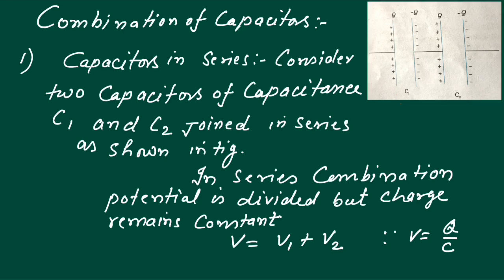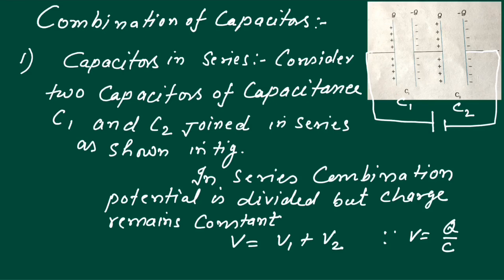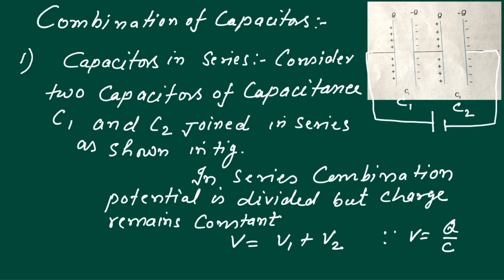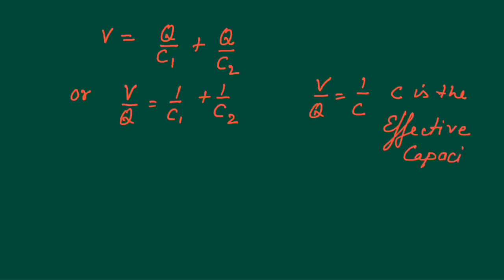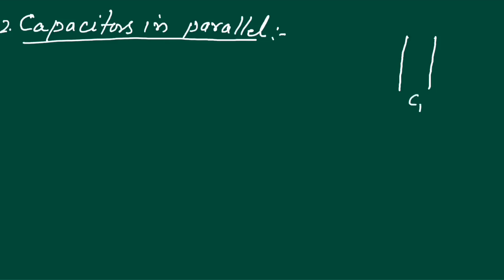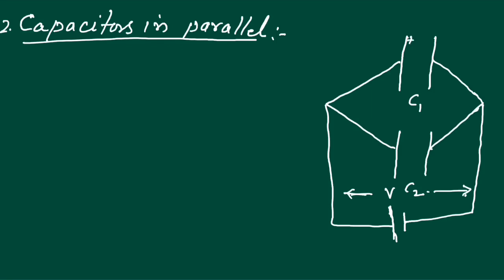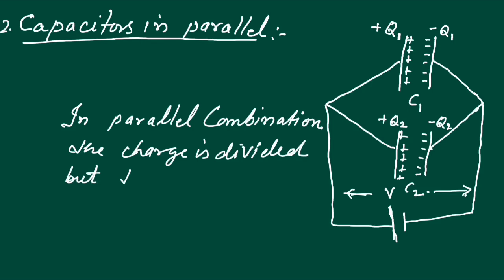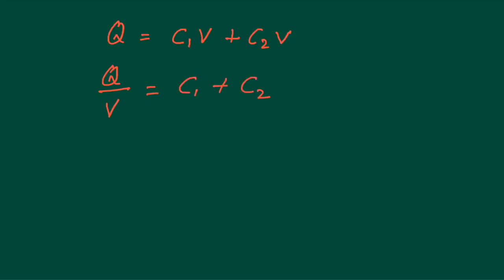Series and Parallel Combinations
NCERT Class XII Series and Parallel Combination of Capacitors